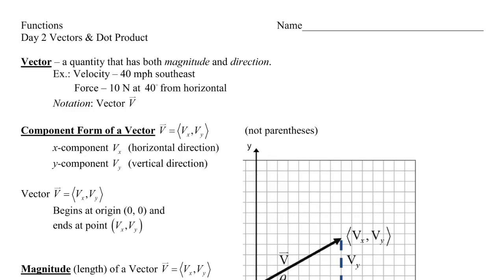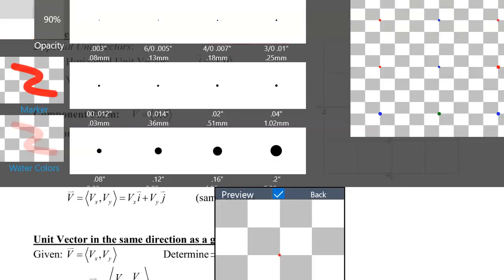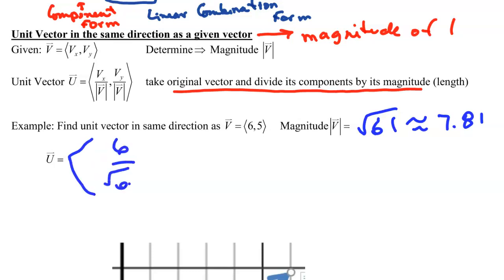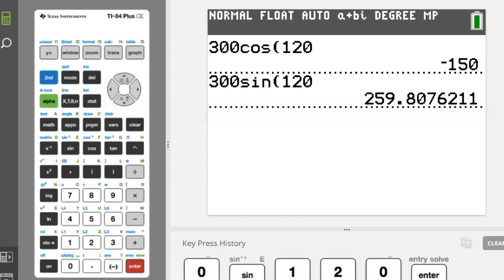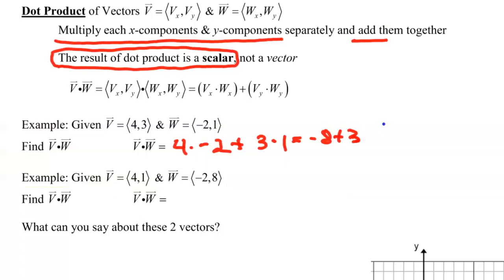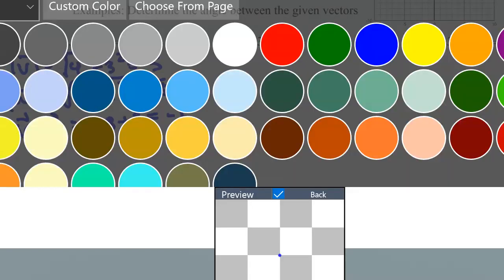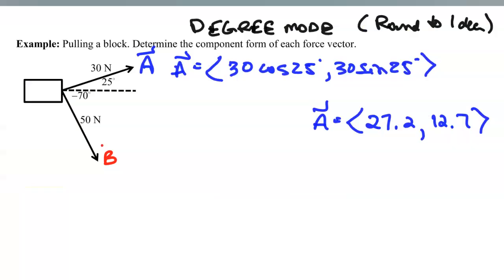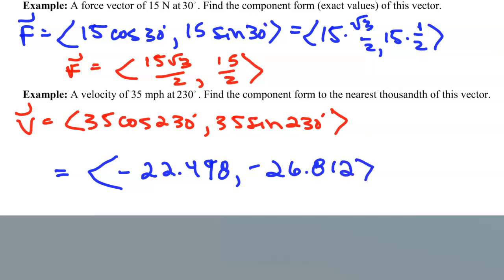Day 2 Video (More Vectors & Dot Product) Notes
More Vectors and Dot Product